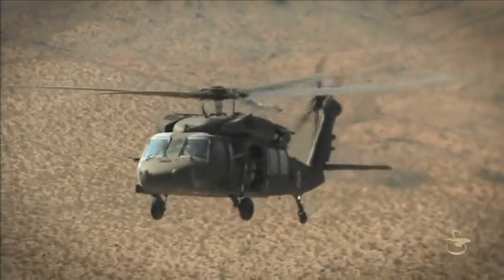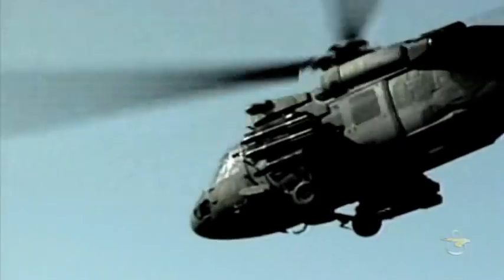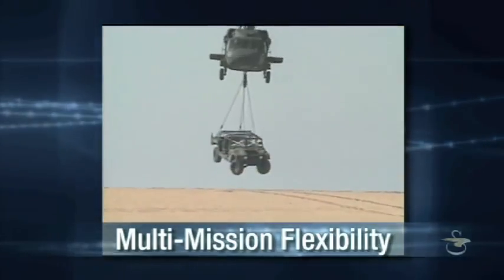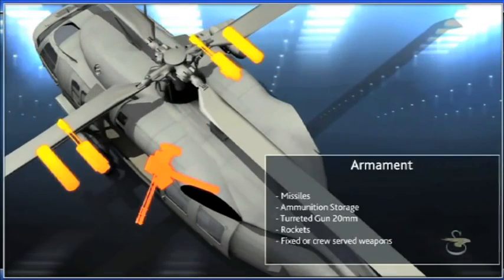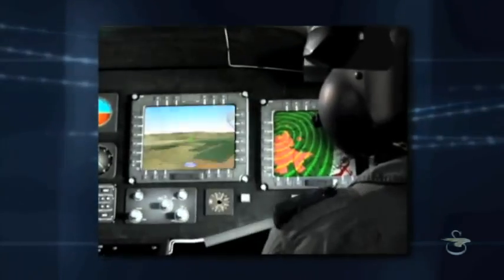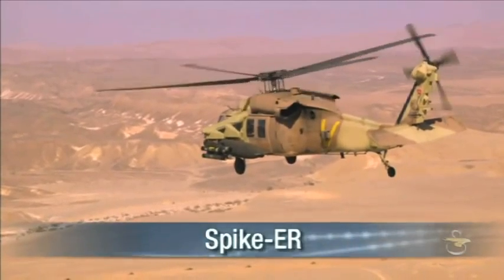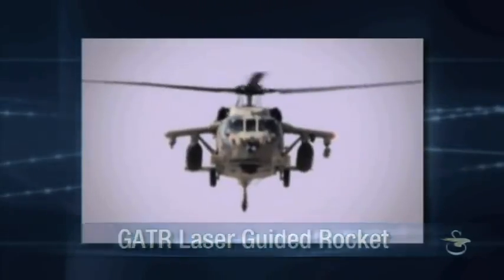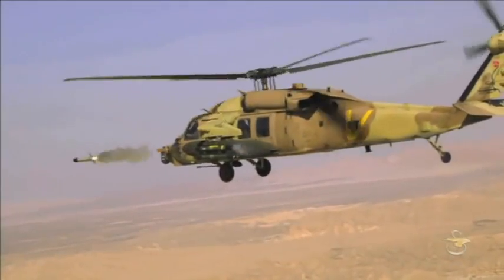Sikorsky S-70 Battlehawk and UH-60A Black Hawk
The Sikorsky S-70 Battlehawk can perform a wide array of missions, including air cavalry, electronic warfare, and air medical evacuation. Several versions are used to transport the President of the United States... while carrying the President is known as "Marine One". In air assault operations it can move a squad of 11 combat troops and equipment or carry the 105 mm M102 howitzer, thirty rounds of ammunition, and a six-man crew. Alternatively, it can carry 2,600 lb. of cargo or sling load 9,000 lb. of cargo. The United States Army version UH-60A is the Black Hawk.

The United States Navy versions SH-60B Seahawk and the SH-60F Ocean Hawk. The S-70A Firehawk is a version of the S-70 designed for firefighting, rescue and medical evacuation. The Oregon National Guard was the first military organization in the world to add the Firehawk to its inventory. The Los Angeles County Fire Department was the first municipal organization to add the Firehawk to its inventory.